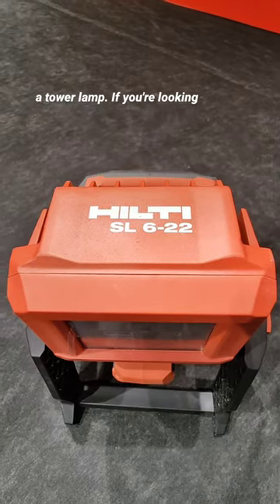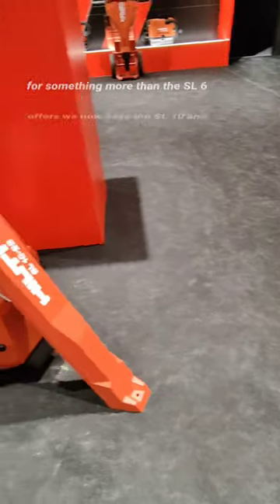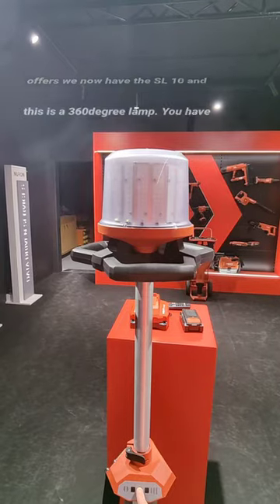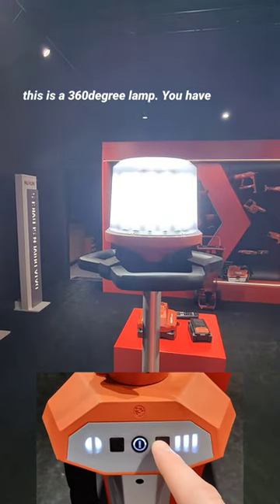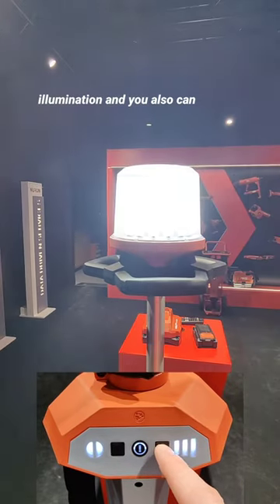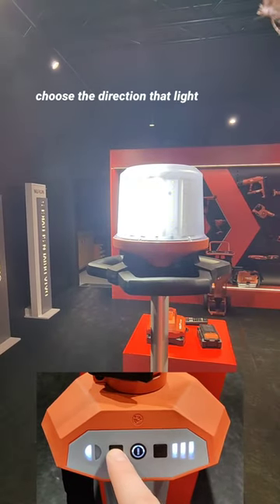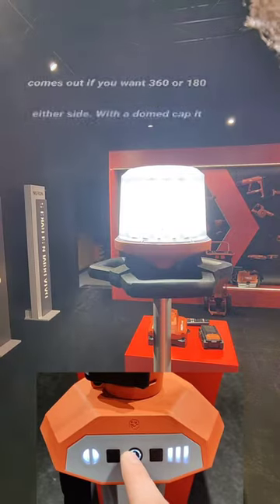360° light from this Hilti jobsite tower lamp 💡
⏳5 hour run time on max settings with our largest Nuron battery!

This Hilti job site tower lamp is ideal for those low light working conditions.

Offering:
💡 6500 Lumens
⭕ 360° coverage
⚡ Corded & Battery options
🗼 Height: Up to 2.1m